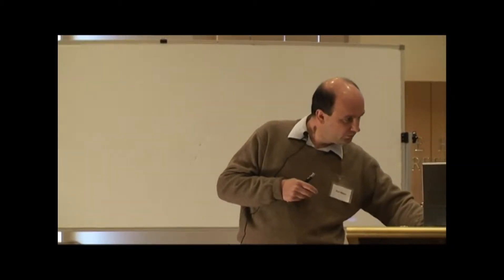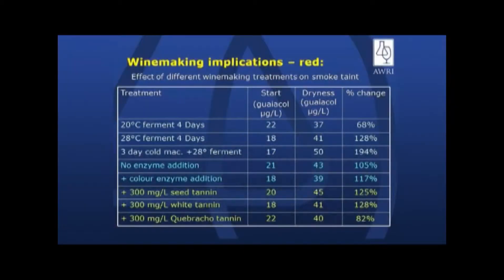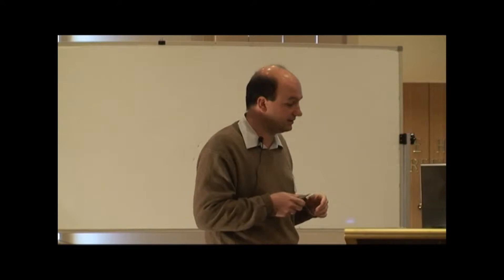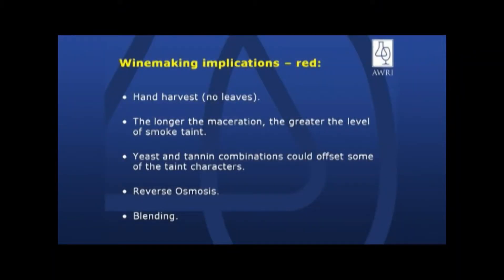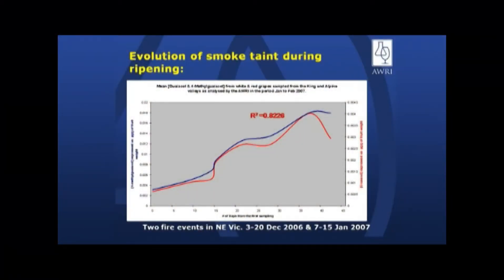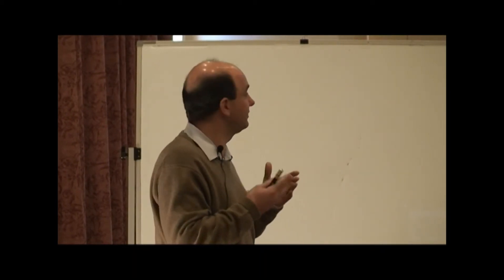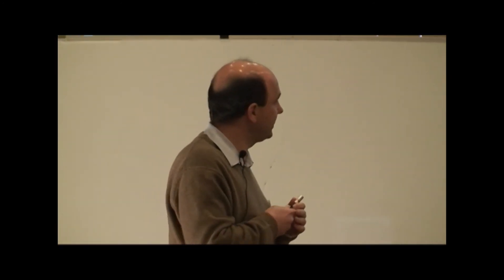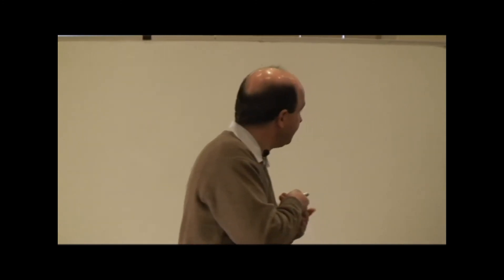Smoke Effect WorkShop Part VI (Con Simos)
Part VI of the Smoke Effect Workshop series is the penultimate chapter
of the talk by Con Simos where he continues to discuss the work carried
by himself and partners with regard to the smoke affect on wine quality.